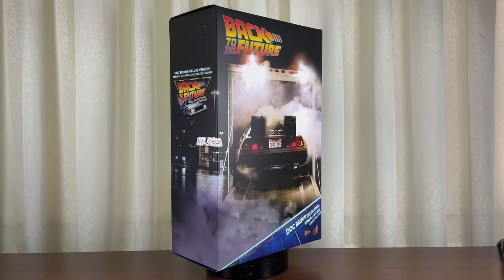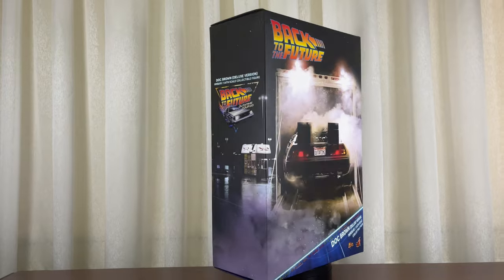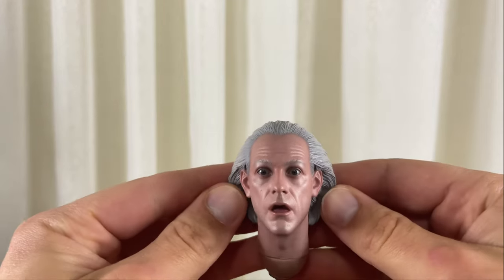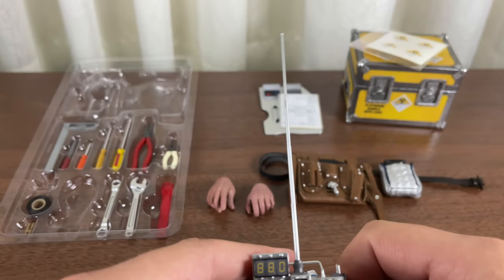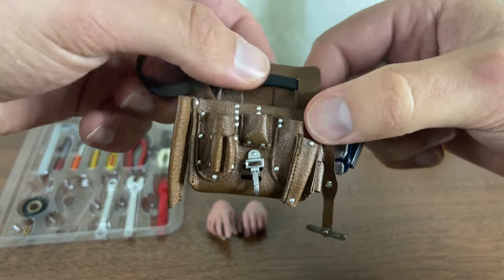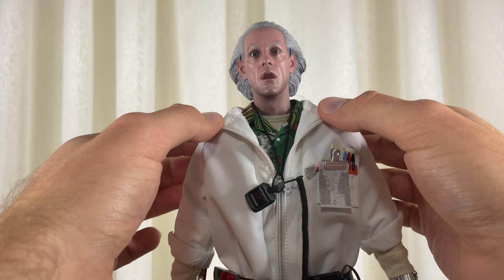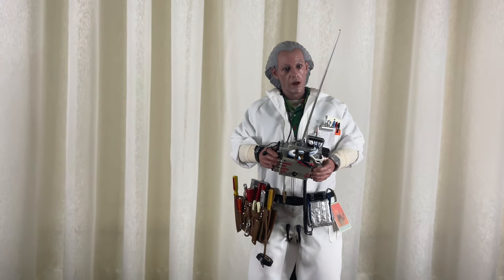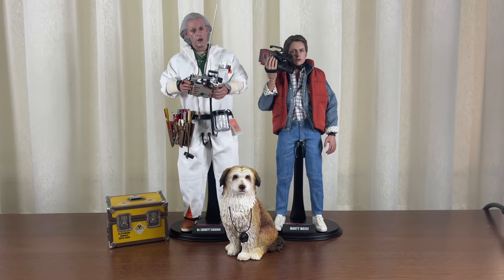A Brutally Honest UNBOXING & REVIEW: Hot Toys MMS610 BTTF Doc Brown (DELUXE)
Hello! Today I’m doing a A Brutally Honest UNBOXING & REVIEW to the Hot Toys MMS610 BTTF DOC BROWN (DELUXE)!

Chapters:
0:00 - Intro, BBTF Appreciation & Hot Toys Rant
5:59 - Hot Toys Doc Brown Unboxing!
8:58 - Doc’s Head-Sculpt & Movie Comparisons!
12:53 - Accessories & Movie Comparisons!
21:09 - Doc’s Clothing In-Depth & Comparisons!
25:42 - Doc’s Articulation?
28:36 - Doc, Marty & Einstein Comparisons!
28:48 - Final Thoughts & Outro

Intro/Outro Music By:
White Bat Audio - Night of the Creeps